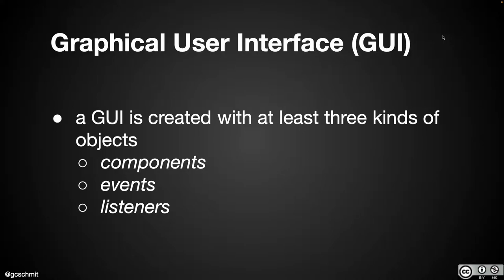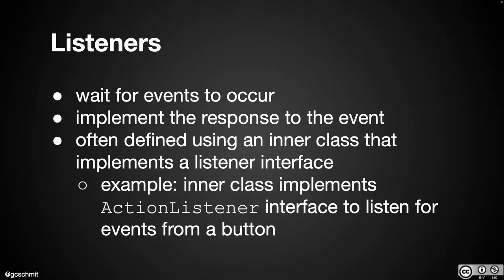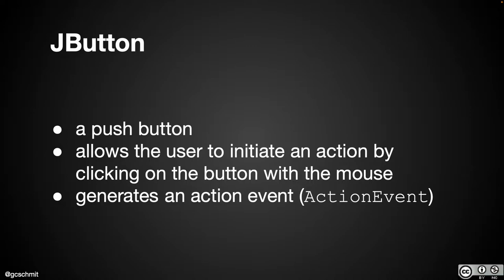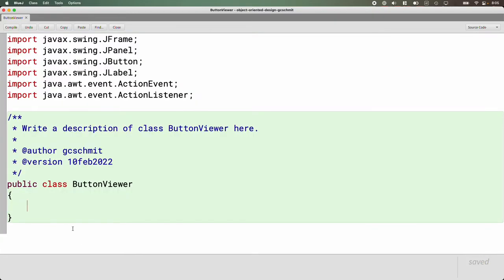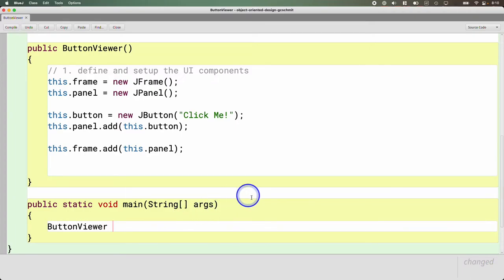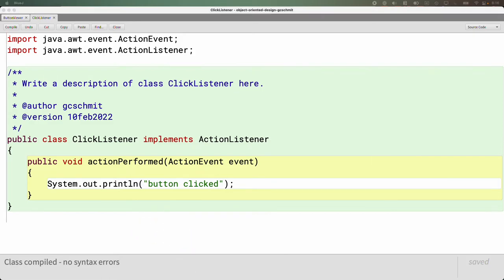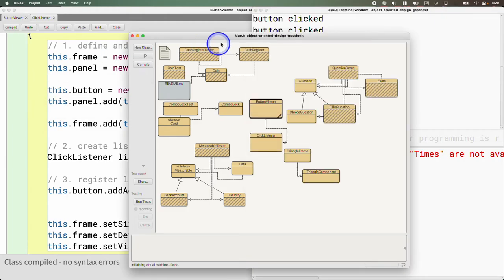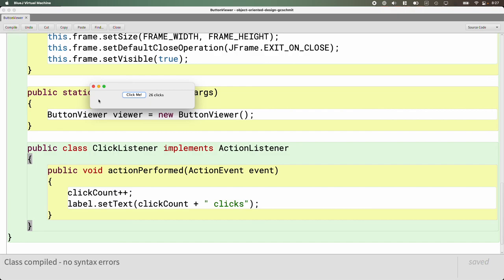APCSA Object Oriented Design 07.11: GUIs and Event Listeners